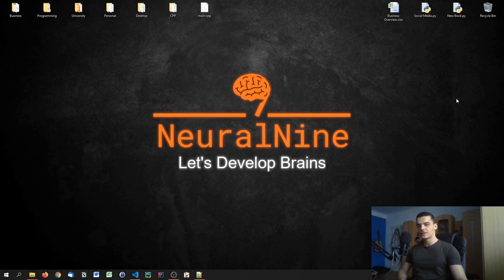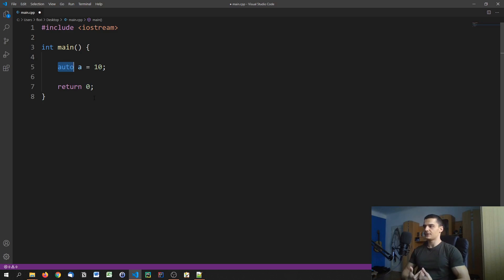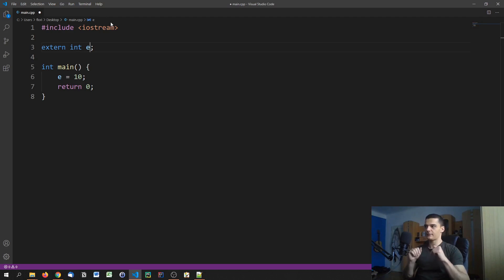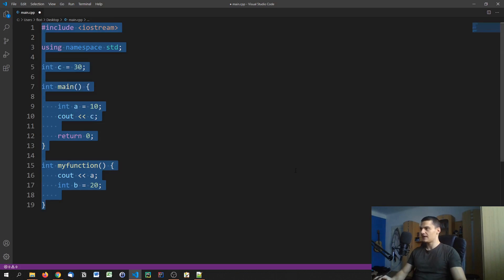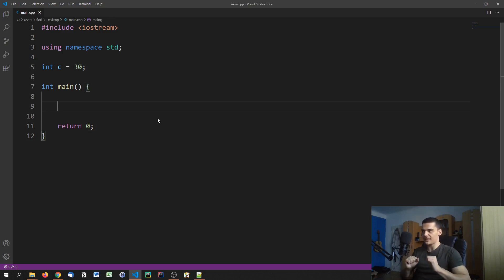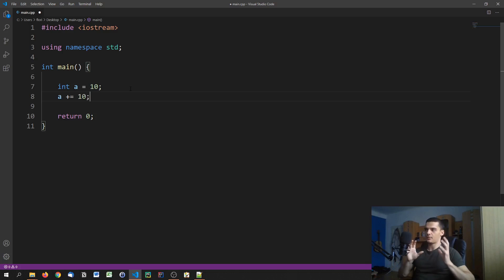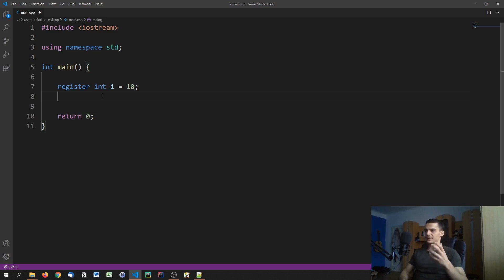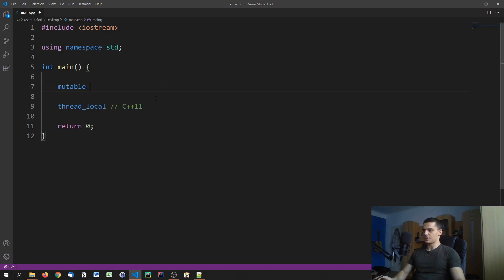Storage Classes - C++ Tutorial For Beginners #8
Today we talk about storage classes in C++.